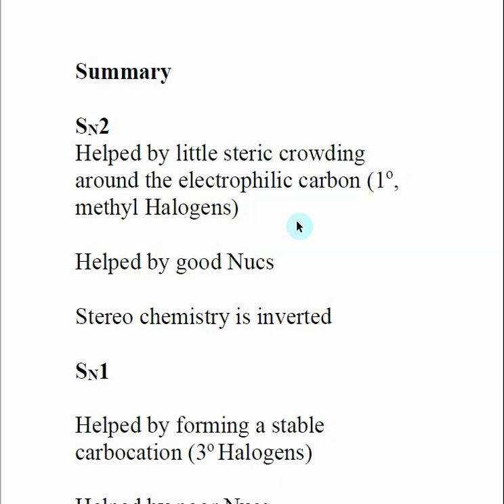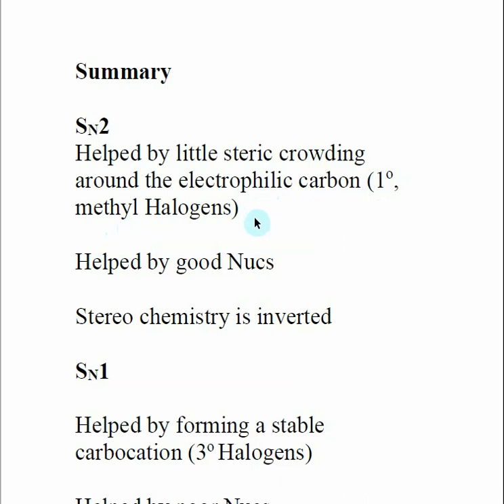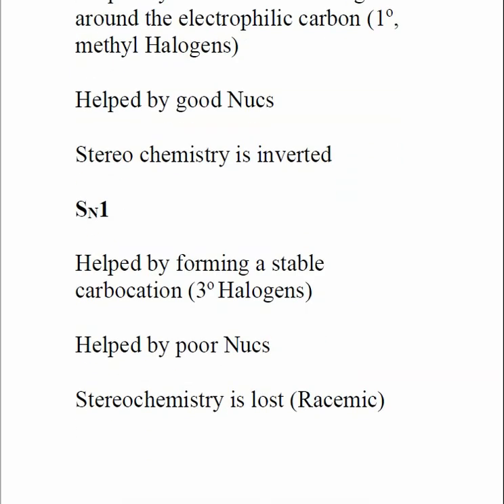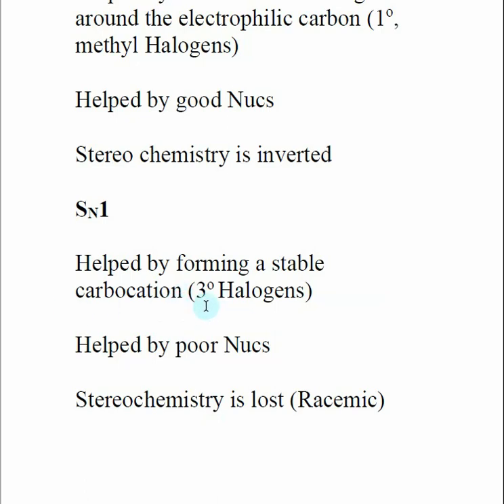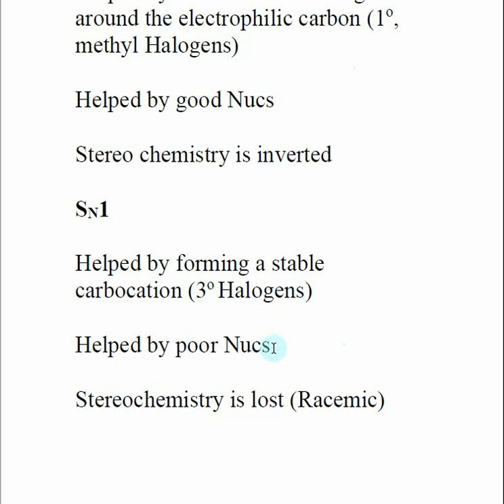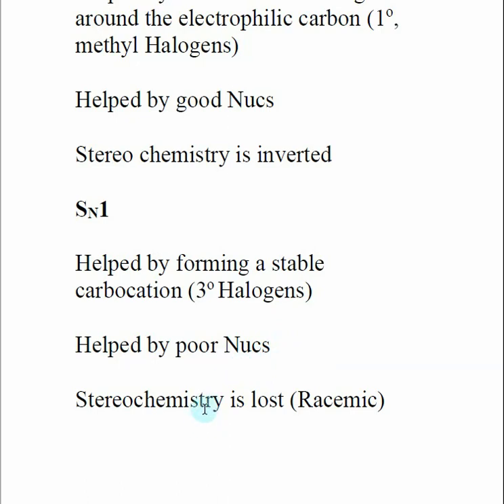6 Summary of Substitution Reactions